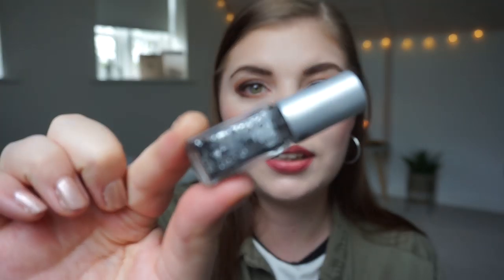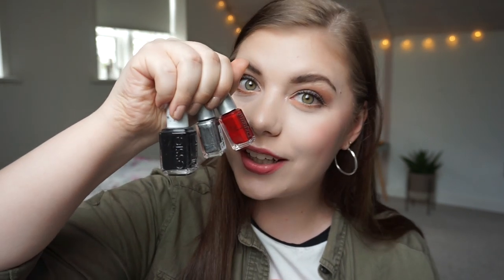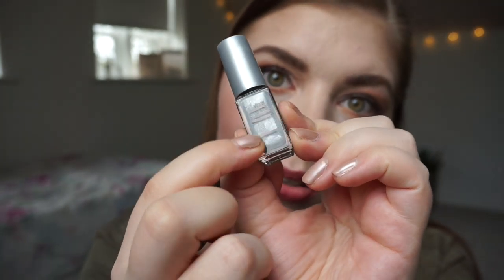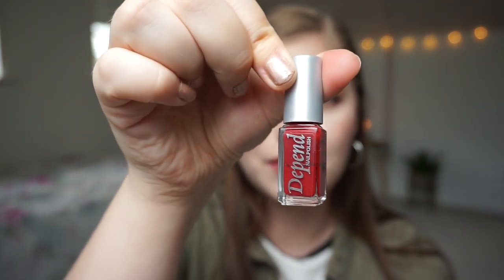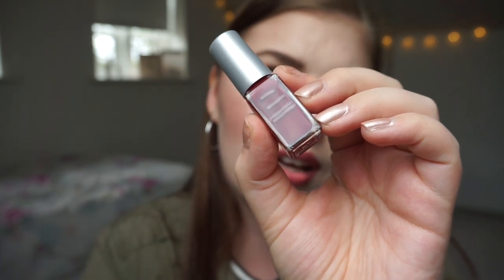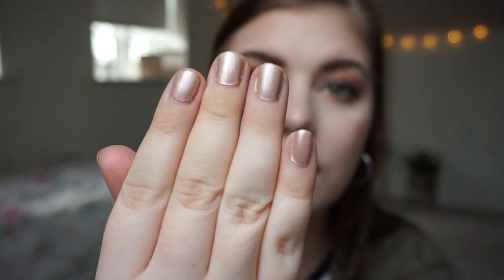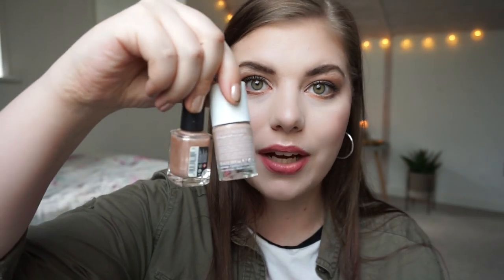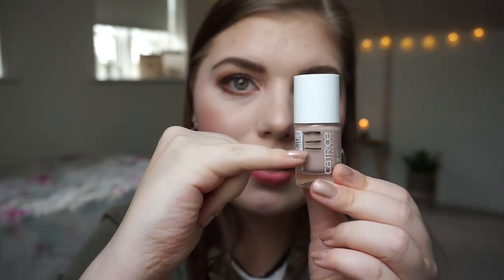PROJECT POLISH | 2019 // UPDATE 3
I will be working on three polishes at all times! (Sometimes more ;))
Because I have found that its what works best for me and there will be more progress made!

POLISHES :

Depend Metallic Nail Polish - 4043
Depend Nail Polish - 360
Essie Nailpolish - Liqurice
Depend Black& Silver glitter nailpolish (DONE)

Catrice nail laquer - Delight in Pure light
Kiko Makeuo Milano nail laquer
W7 Mini Nail polish - Hot Pink*